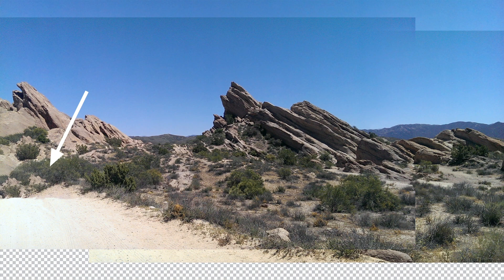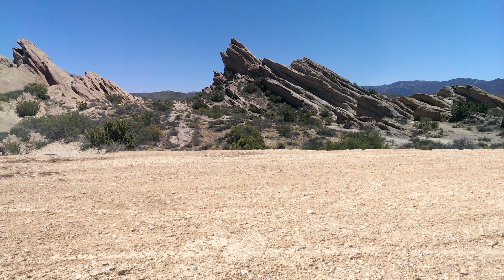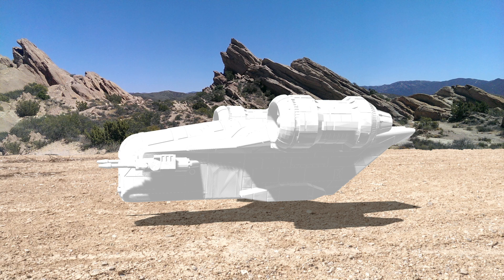Odin Makes: Behind the Scenes on my Razor Crest explosion video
Last week was April Fools Day, and I blew up the Razor Crest! In this video I take you through the simple steps I took to make the Mandalorian's ship explode, and the environment it was in.

Editor: Odin Abbott
Drone Pilot: Joe Gillis

Materials used in this video:
2 bags of black mulch
Razorcrest.stl from Thingiverse